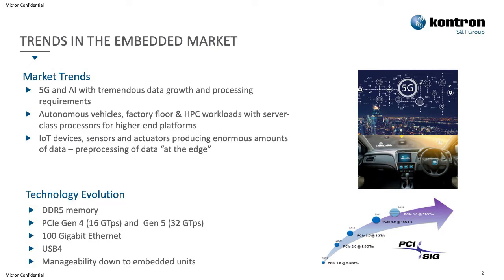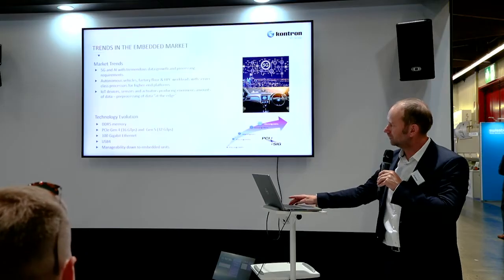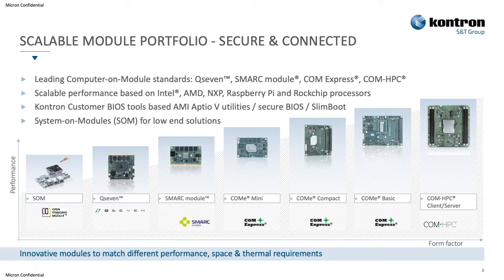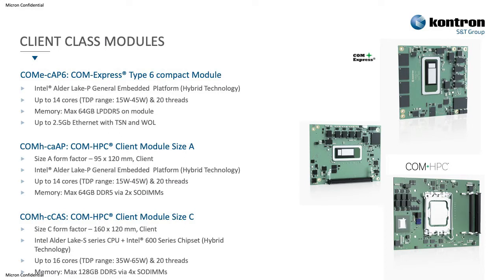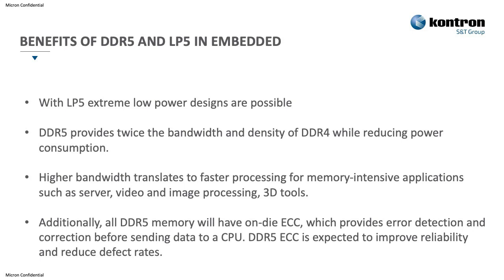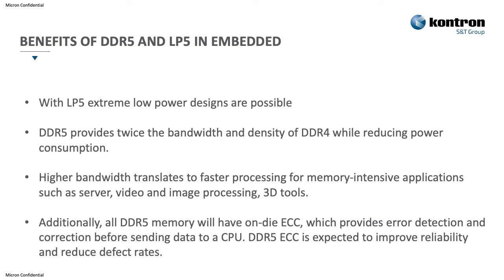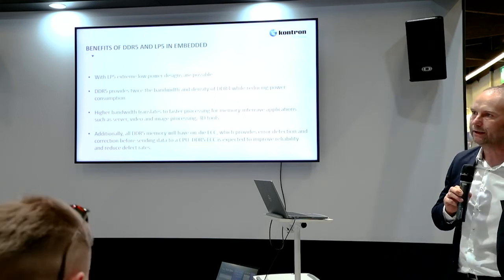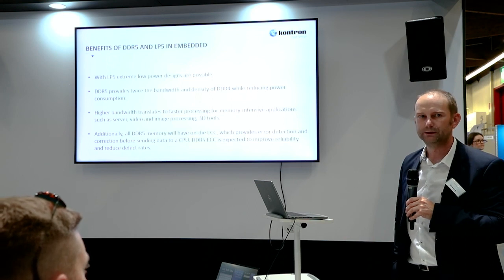Kontron: Adoption of LPDDR5/DDR5 in Solutions for Embedded HPC Use and a Scalable Module Portfolio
Watch how, through great cooperation and an intensive exchange of technical experience between Micron and Kontron, it was possible to widely support new LPDDR5 and DDR5 memory technologies.

Presented by: Peter Muller, VP of Marketing for Kontron